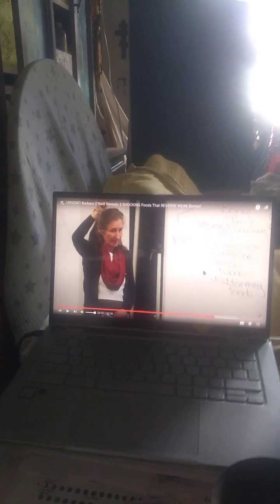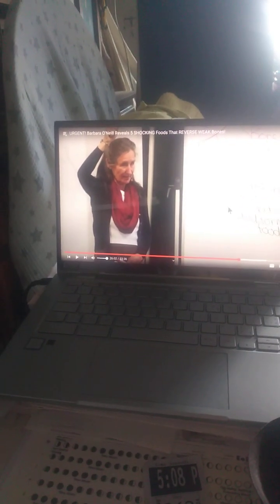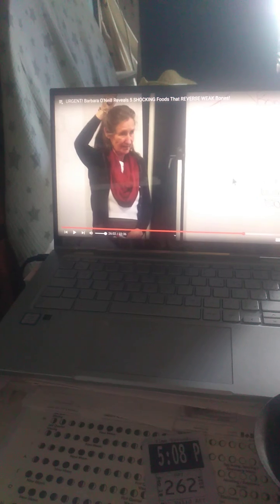warning to Tourists, you won't believe this noise in Toronto